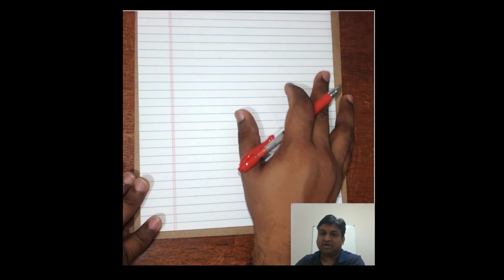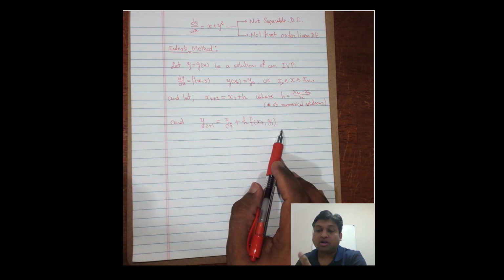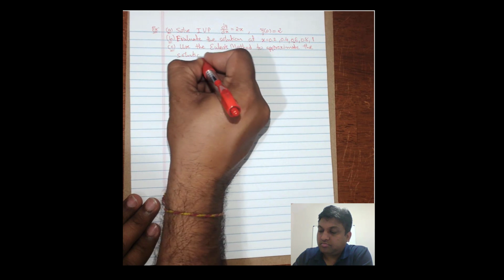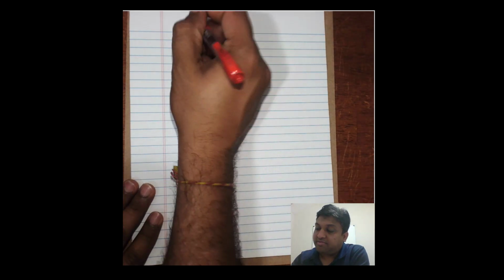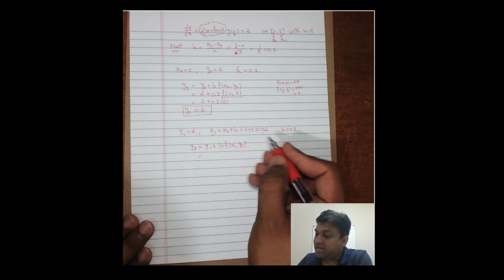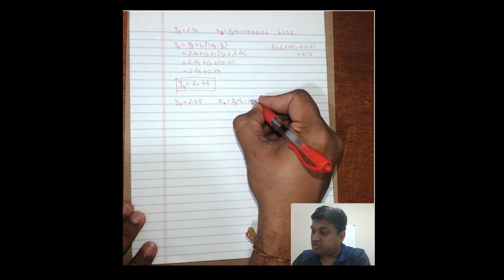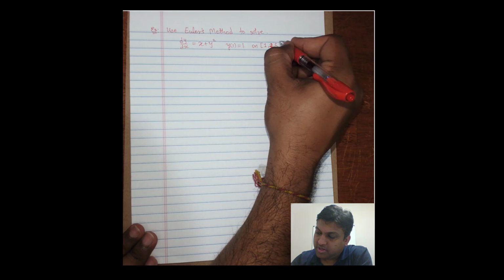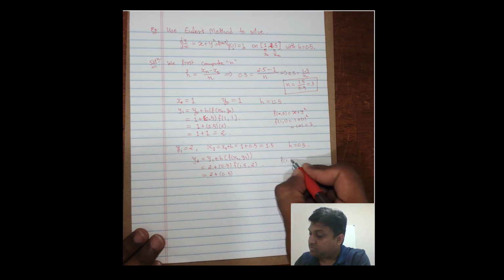Euler's Method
This video contains Euler's Method to compute the numerical solution of DE on the region of interest.